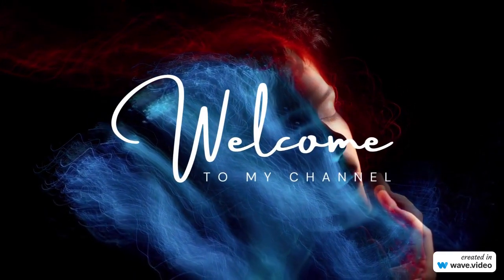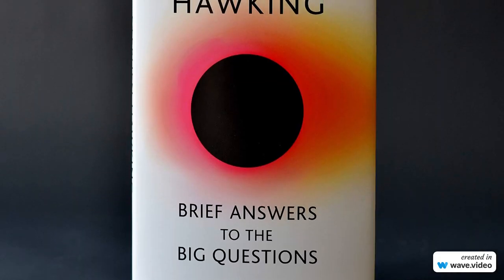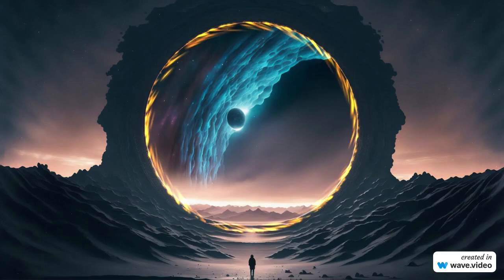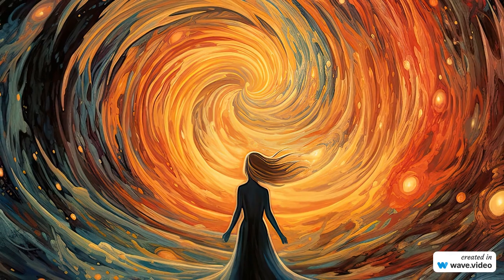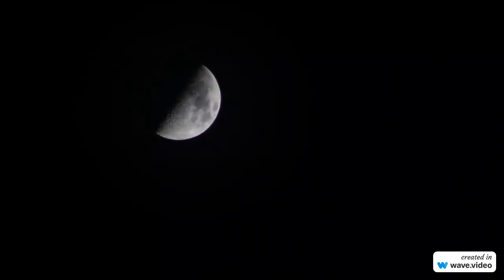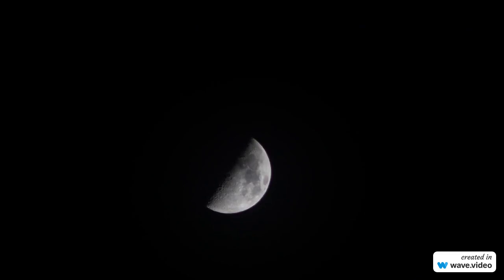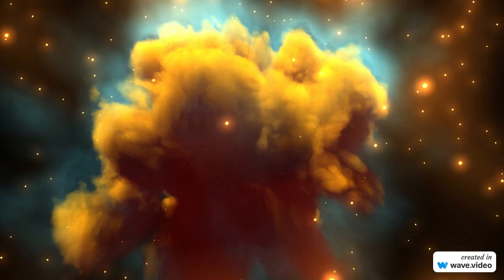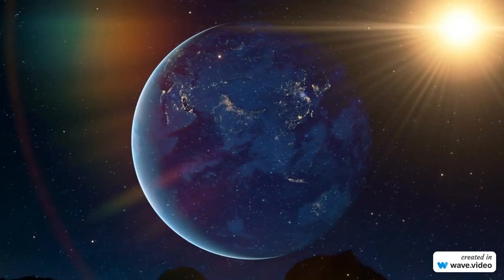"the theory of everything: second chapter of 'brief answers to the big questions'"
Brief Answers to the Big Questions, Theory of Everything, brief answers to the big questions audiobook, Brief Answers to the Big Questions ch 2, Brief Answers to the Big Questions chapter 2.

Delve into the captivating second chapter of Stephen Hawking's "Brief Answers to the Big Questions" in this thought-provoking video. Join us as we explore the quest for a "theory of everything" - a unified theory that could explain the entire universe. Brace yourself for an exhilarating journey through the frontiers of scientific knowledge, from the laws of motion to the mysteries of quantum mechanics. Discover Hawking's groundbreaking contributions and the ongoing pursuit of understanding.